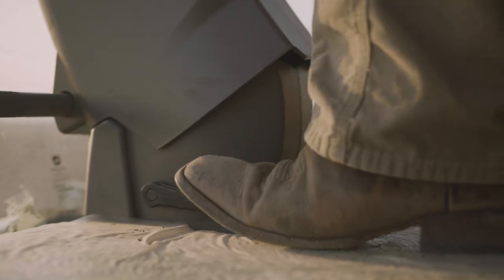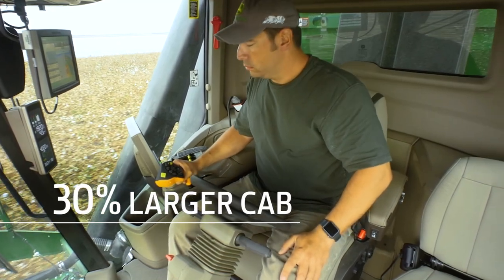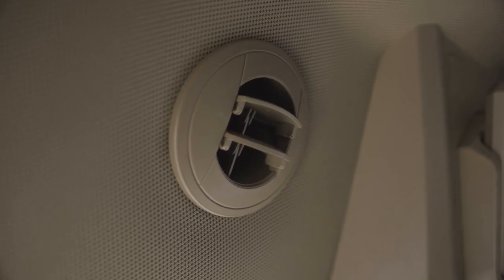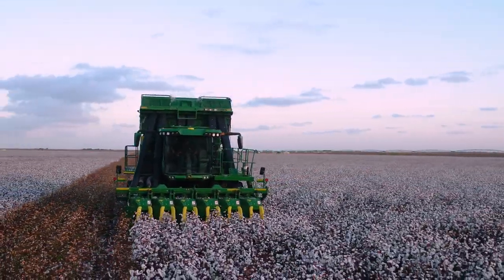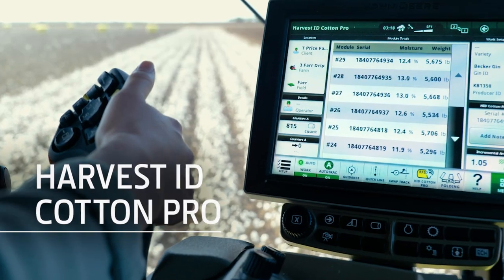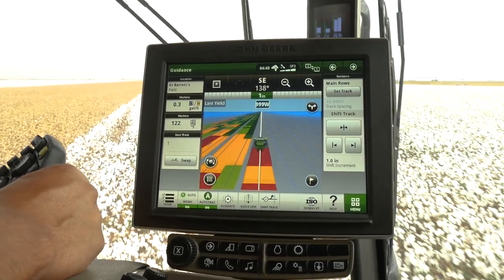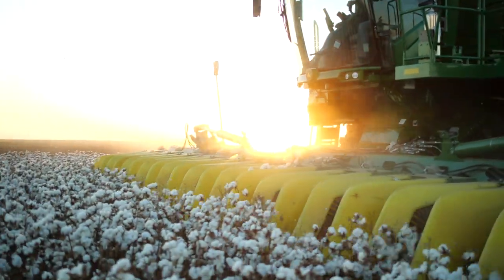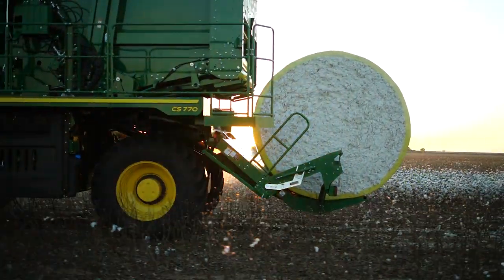Comfort and Control | John Deere C770 Cotton Harvesters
Check out the redesigned cab in the C770 Cotton Harvesters and see how these new features will keep you harvesting in comfort all day.

0:00 Introduction
0:34 Redesigned Cab
1:30 Upgraded Technology
3:10 Gain Ground with the new C770 Series

➕ Learn more about how you can Gain Ground in your operation